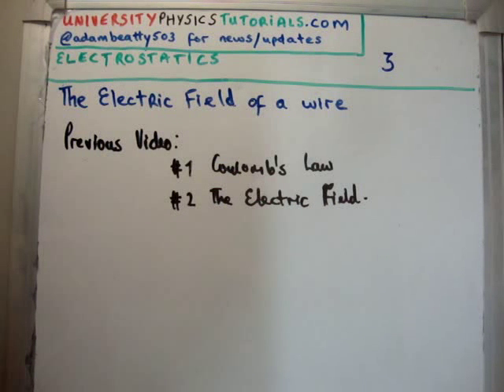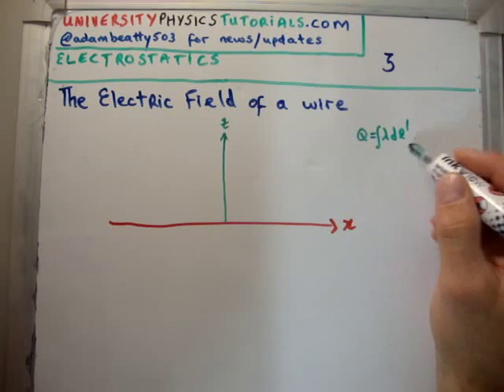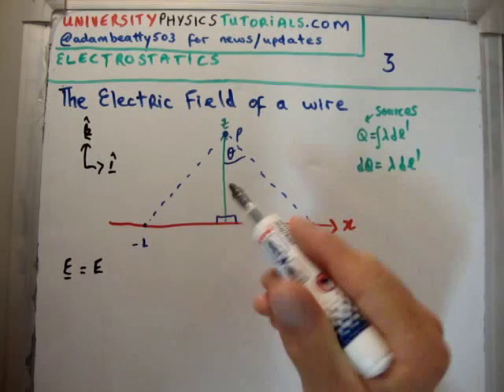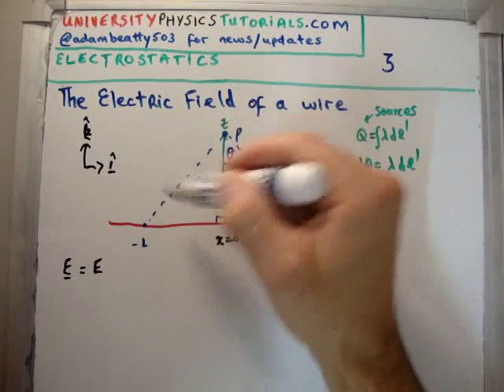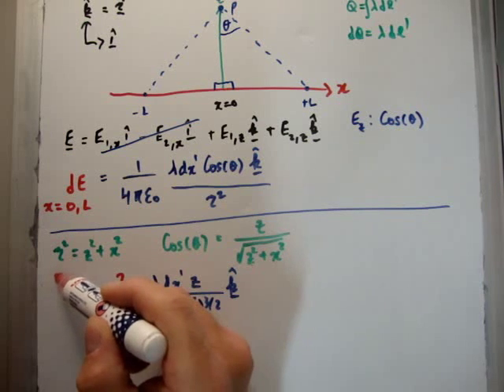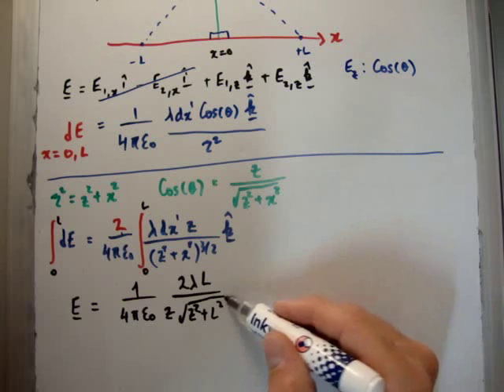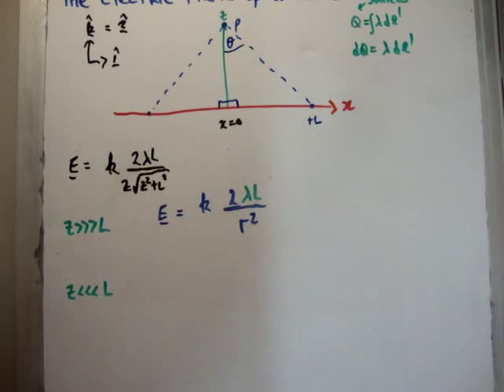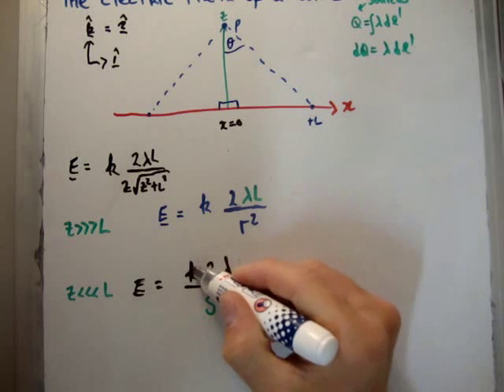Electrostatics 3 a : Electric Field of a Wire 1/2